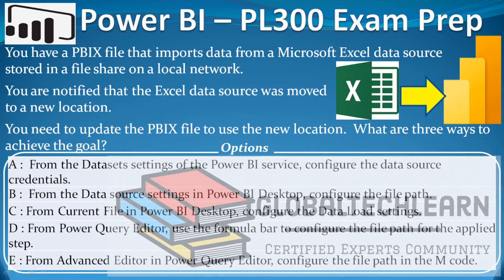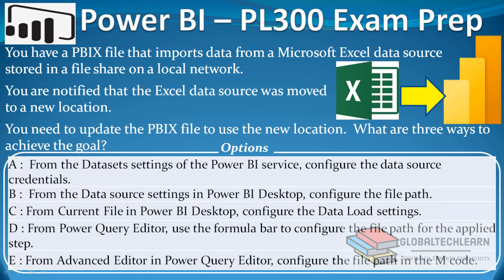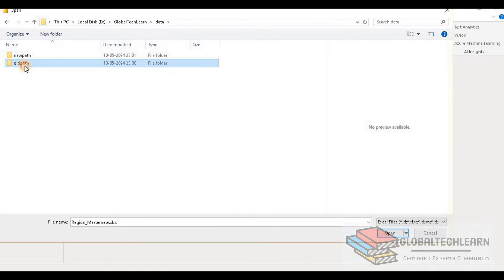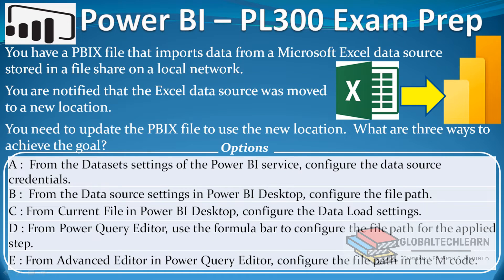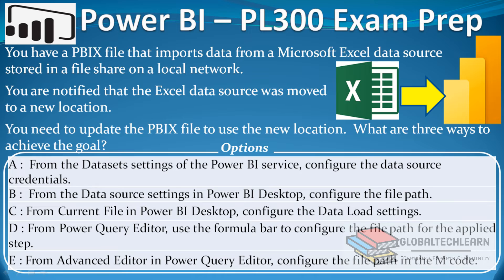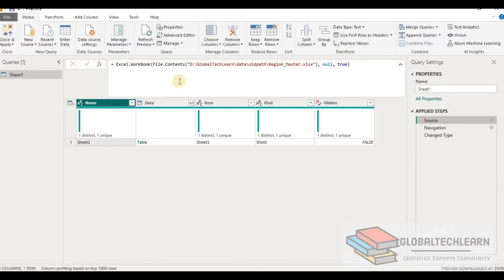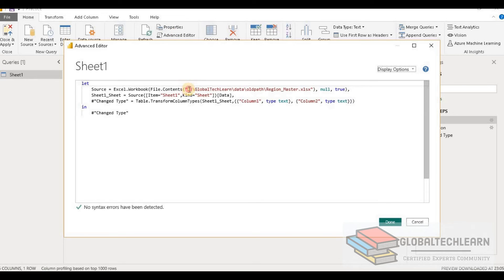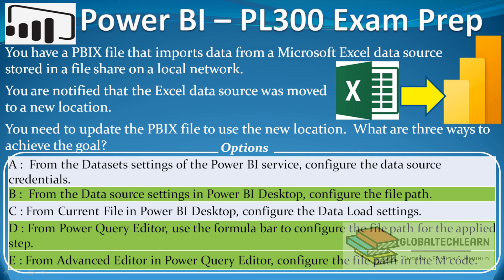PL 300 : Q37 - Power BI Change Excel Source File Location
At @GlobalTechLearn, in this video, we will learn how to configure source file path .
Question :
You have a PBIX file that imports data from a Microsoft Excel data source stored in a file share on a local network.
You are notified that the Excel data source was moved to a new location. You need to update the PBIX file to use the new location.
What are three ways to achieve the goal ?